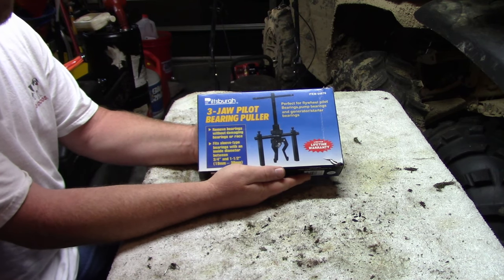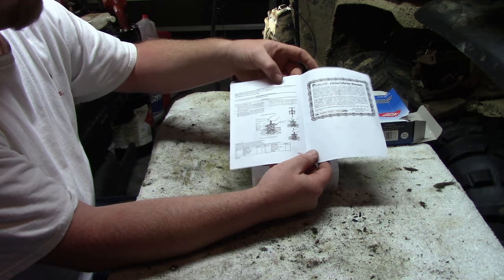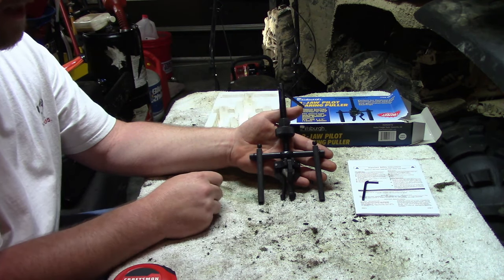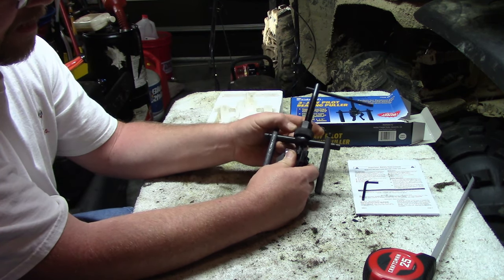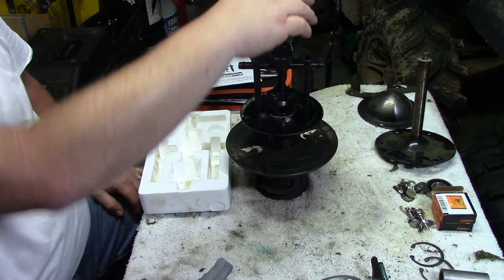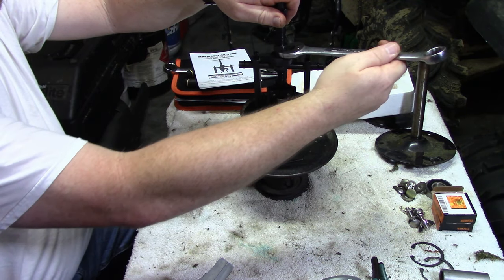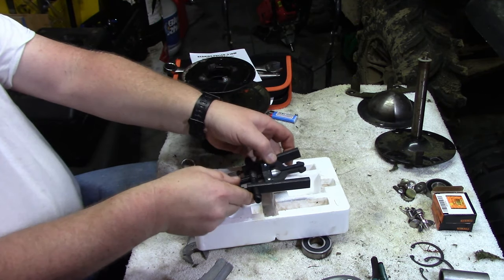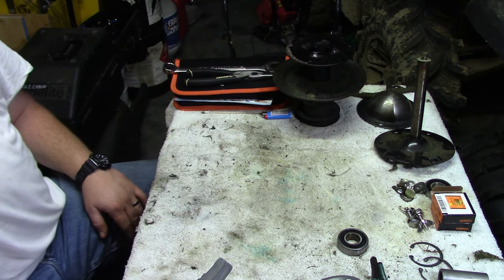Harbor Freight 3 Jaw Bearing puller item #4876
Review and use of the HF 3 jaw bearing puller. It's a great tool. The jaws are fixed and can not be changed.